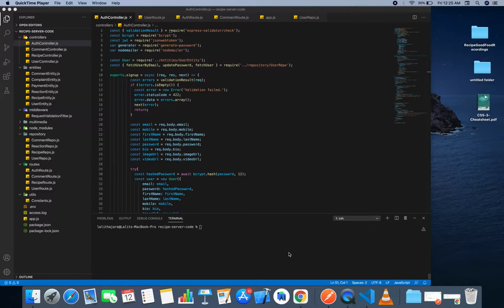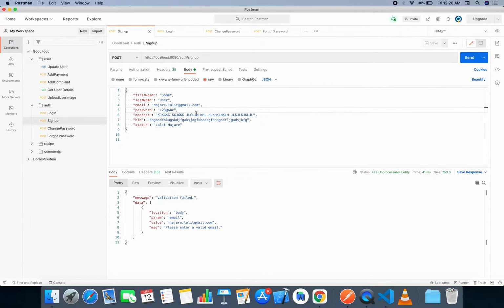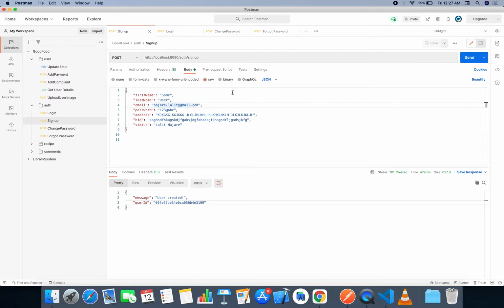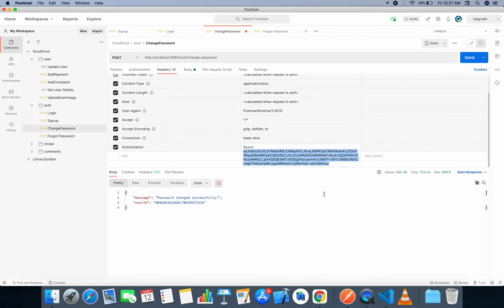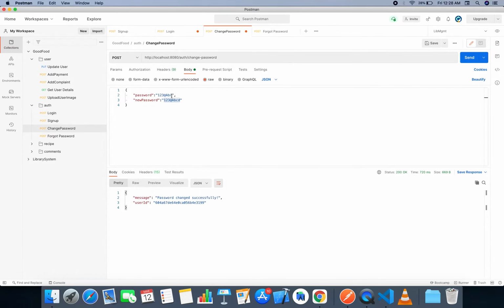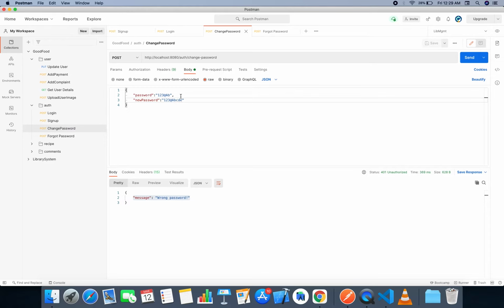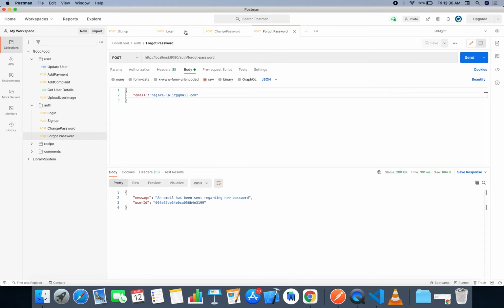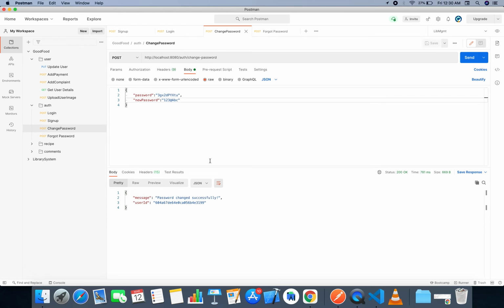16. Good Food - Recipe App [ Testing Auth Operations ]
Authentication related APIs like signup, login, forgot password, change password are testing using postman.
Various scenarios of testing are considered with various inputs